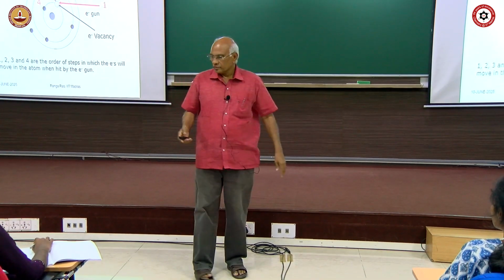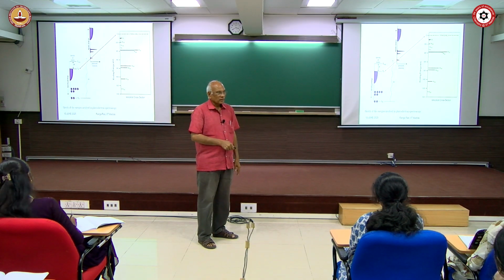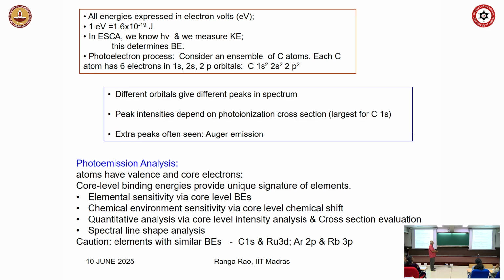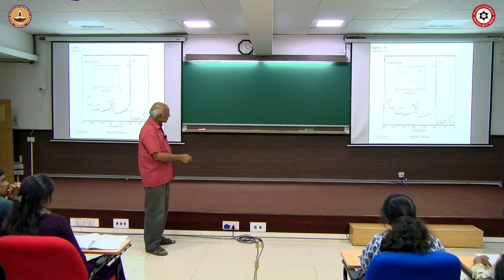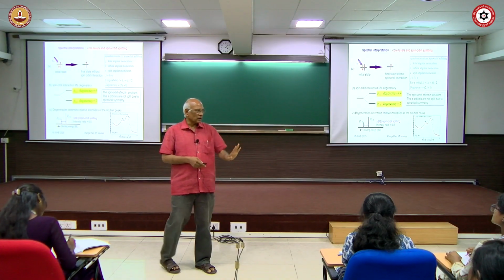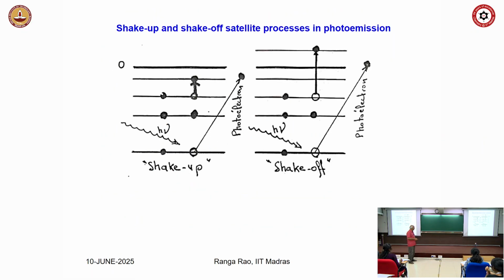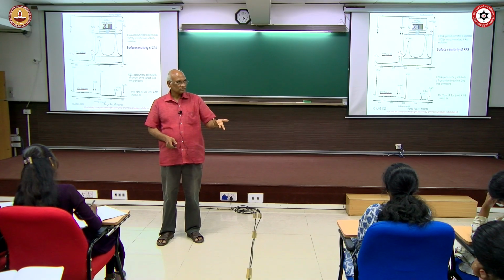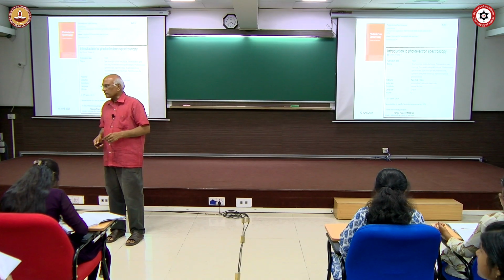Photoemission spectrosocpy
Subject: Chemistry
Course Name: Chemistry Special Lectures
Name of Presenter: Prof.G Ranga Rao